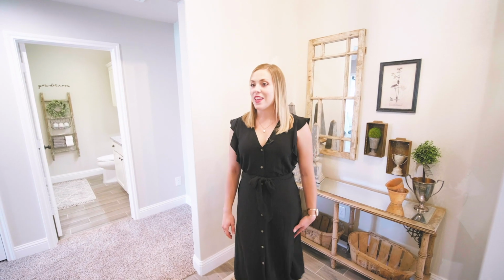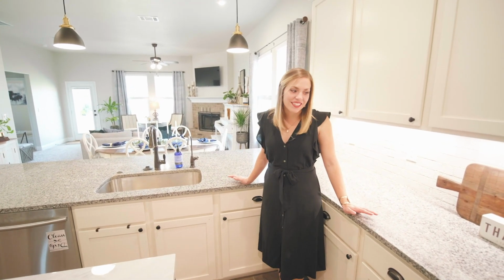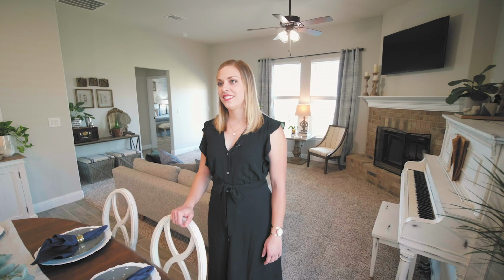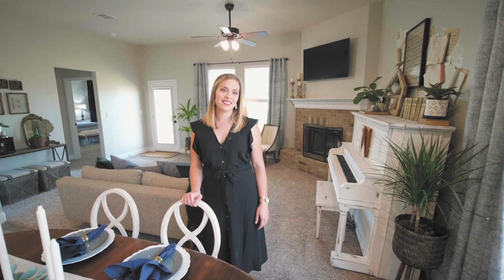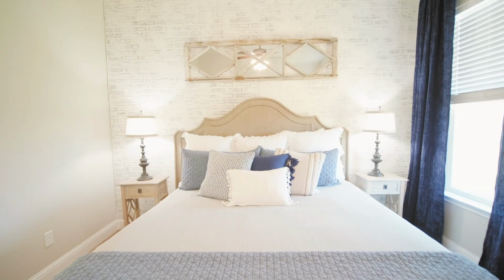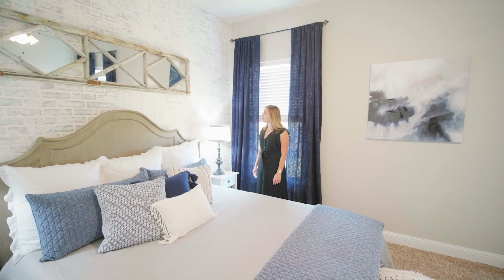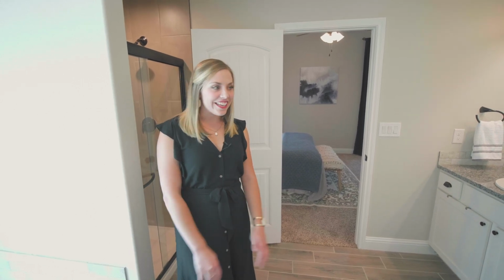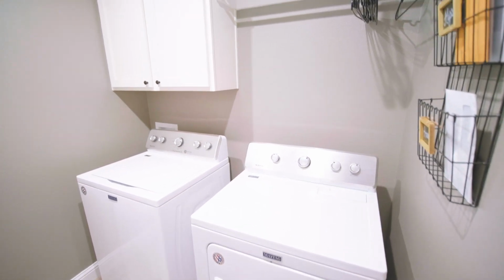Questions with Alyssa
Betenbough Homes takes a tour of the Bethany floor plan with homeowner, Alyssa.